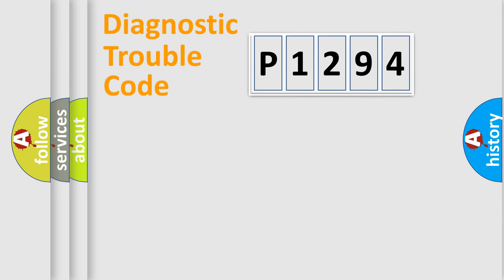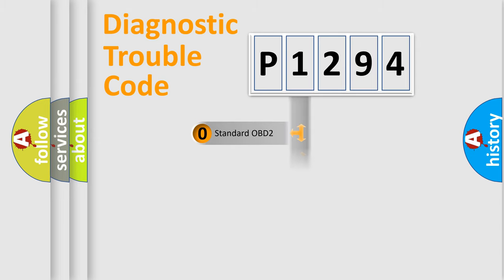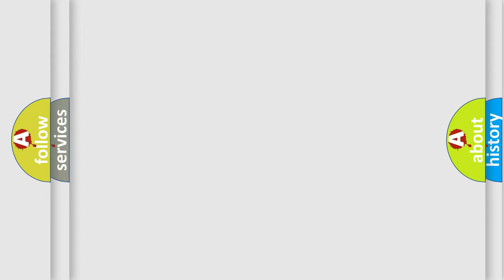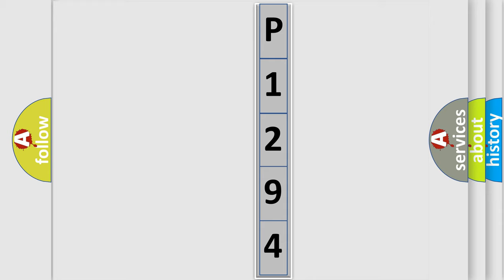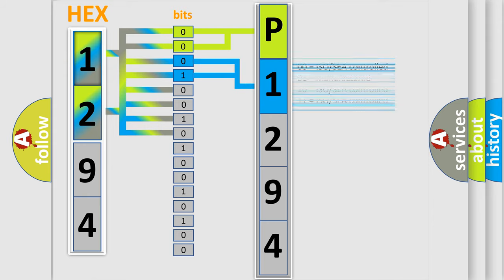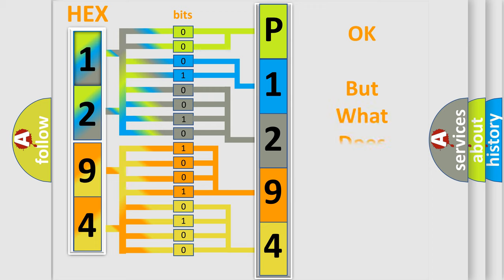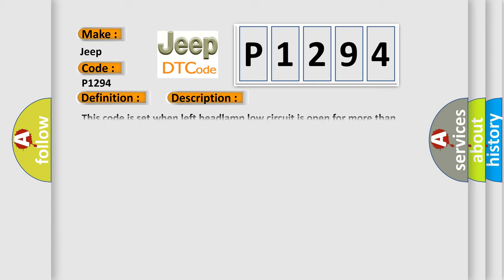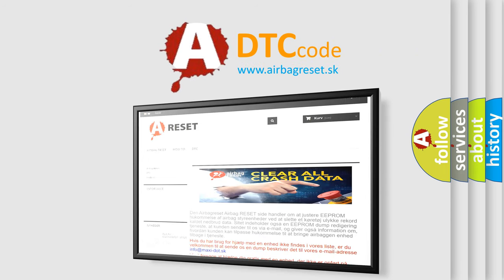DTC Jeep P1294 Short Explanation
Contents:
0:21 Basic DTC analysis according to OBD2 protocol standard.
1:48 Insight into programming
2:58 A diagnostically understandable description of the Diagnostic Trouble Code
3:05 Basic error definition

Make
Jeep
Code
P1294
Definition
Left Headlamp Low Beam Open
Description
This code is set when left headlamp low circuit is open for more than 150ms during left headlamp low operating
Cause
Poor connection  Open in left headlamp low circuit  Faulty left headlamp low  Faulty FAM